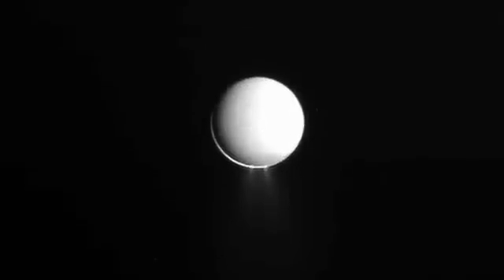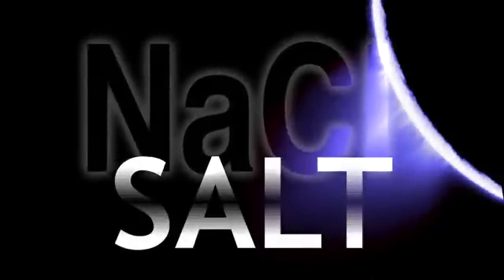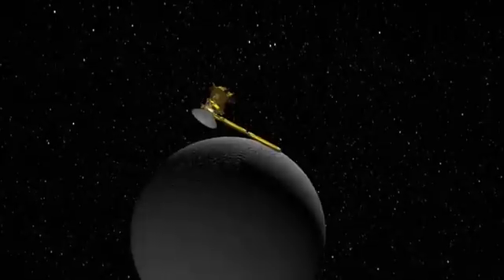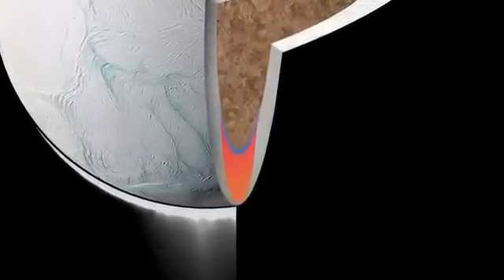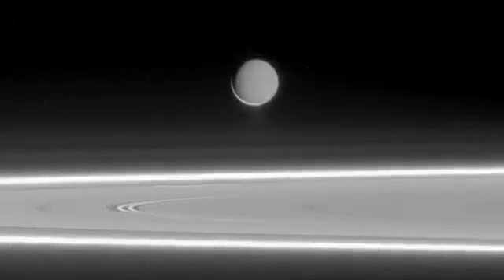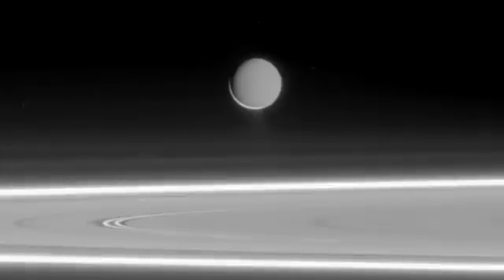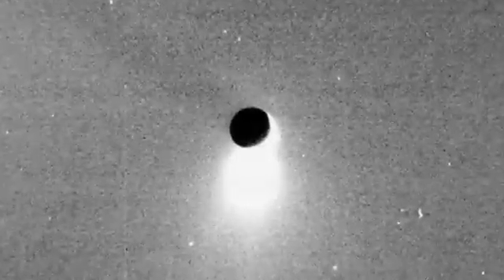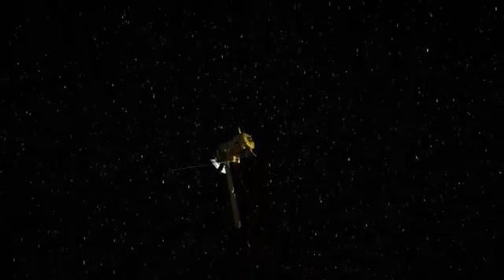Briny Breath of Enceladus - Cassini detects salt in ice grains in Saturn's E ring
NASAs Cassini detects salt in ice grains in Saturn's E ring.

NASA's Jet Propulsion Laboratory:
"Do not go where the path may lead," wrote Ralph Waldo Emerson. "Go instead where there is no path, and leave a trail." That could be the motto of the Jet Propulsion Laboratory. Trailblazing has been the business of JPL since it was established by the California Institute of Technology in the 1930s. America's first satellite, Explorer 1 which launched in 1958, was created at JPL. In the decades that followed, we sent the first robotic craft to the moon and out across the solar system, reconnoitering all of the planets. Pushing the outer edge of exploration, in fact, is the reason JPL exists as a NASA laboratory.

In that spirit, this is an exceptionally busy period for JPL in laying new paths. An exciting step in the search for exoplanets took place recently when we launched Kepler, a spaceborne telescope that will seek out Earth-like planets as they pass in front of other stars. JPL is contributing key technology to two European Space Agency spacecraft to be launched together in April, Herschel and Planck. Later this year we will launch another observatory, the Wide-field Infrared Survey Explorer. They join our currently operational Spitzer Space Telescope and Galaxy Evolution Explorer astronomical missions.

Among our robotic spacecraft arrayed across the solar system, Dawn is using ion propulsion to take it into orbit around two bodies for the first time ever -- the large asteroid Vesta and the dwarf planet Ceres. Mars Reconnaissance Orbiter is returning exceptionally detailed photos of the Red Planet's surface, while the rovers Spirit and Opportunity keep going far beyond the mission they were originally designed for. Last year the Phoenix lander successfully found water ice on Mars' arctic plains. The flagship explorer Cassini continues its orbits of Saturn, scrutinizing the ringed planet and its moons, including the haze-shrouded Titan in an extended mission. The Voyagers are exploring the edge of our solar system.

Closer to home, a contingent of Earth-orbiting satellites monitors the lands, oceans and atmosphere of our own planet, returning important information on topics ranging from atmospheric ozone to El Nino events. These include the Jason 2 satellite launched last year on a joint U.S./French mission to monitor Earth's oceans.

In total, JPL has 18 spacecraft and eight instruments conducting active missions. All of these are part of NASA's program of exploration of Earth and space with plans to send robots and humans to explore the moon, Mars and beyond. These ventures would not be possible without NASA's Deep Space Network managed by JPL. This international network of antenna complexes on several continents serves as the communication gateway between distant spacecraft and the Earth-based teams that guide them. While carrying out these exploration missions, JPL also conducts a number of space technology demonstrations in support of national security and develops technologies for uses on Earth in fields from public safety to medicine, capitalizing on NASA's investment in space technology.

The stories of these mighty things we dare are told in the pages that begin here.